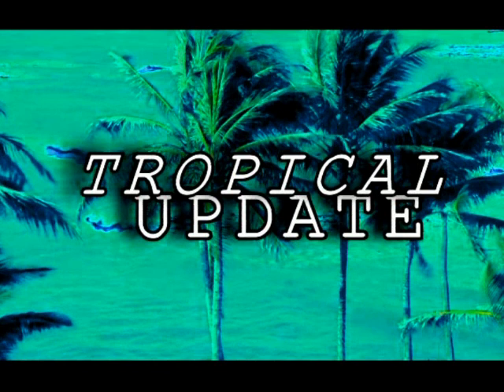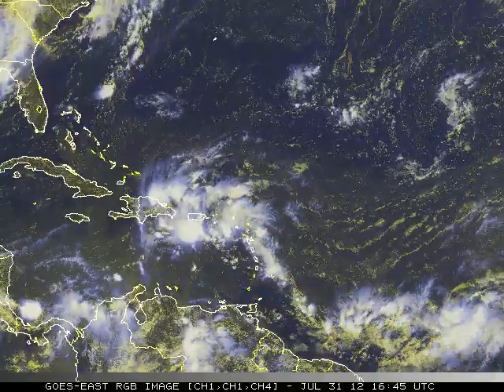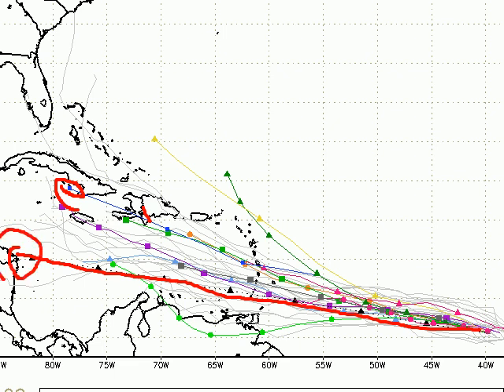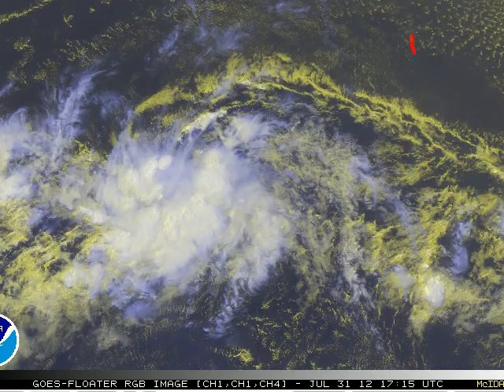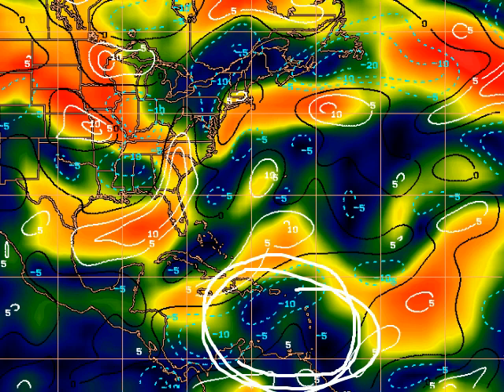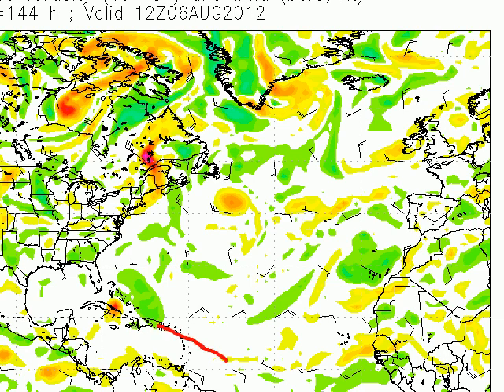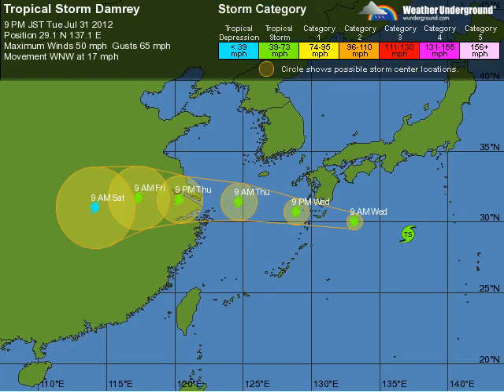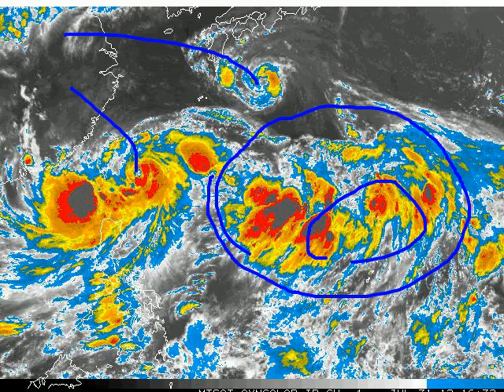Tropical Update #5 - July 31, 2012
The latest on Invest 99L in the Atlantic